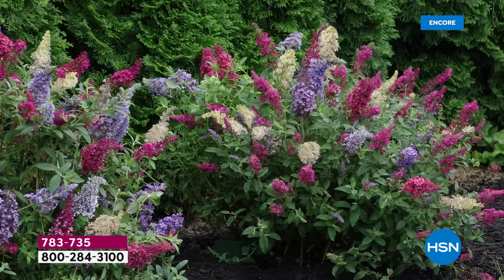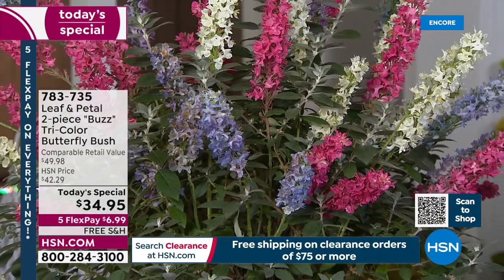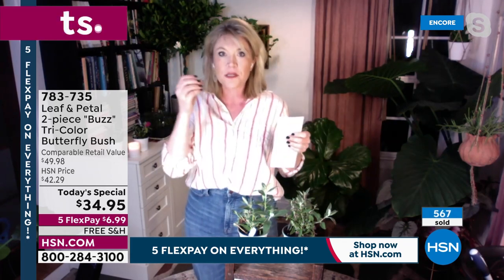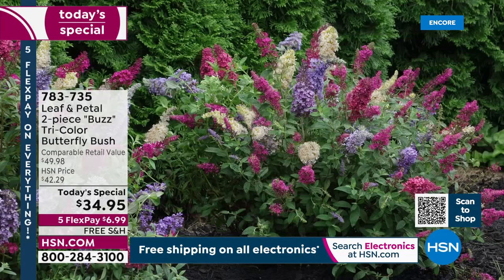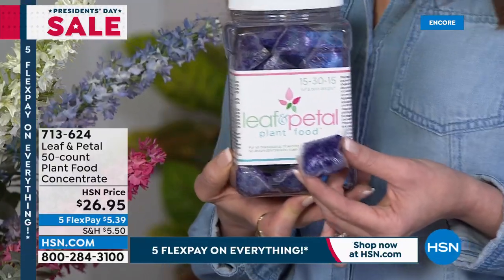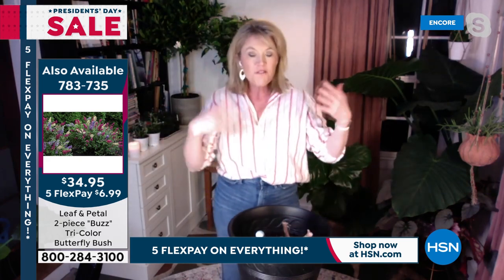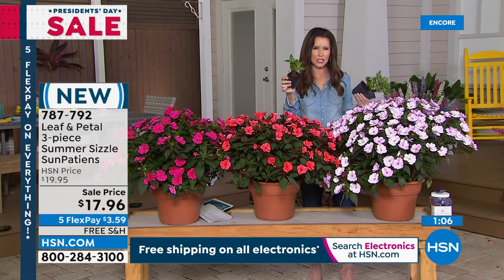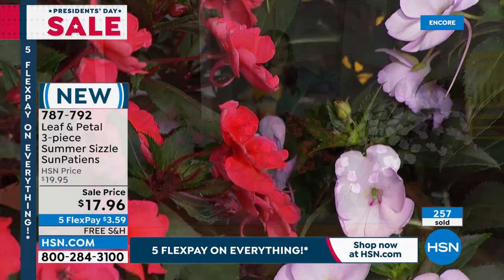HSN | Pre-Season Lawn & Garden Sale - Leaf & Petal Designs 02.18.2022 - 05 AM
Make your garden truly glorious in time for Spring with Leaf & Petal Designs.